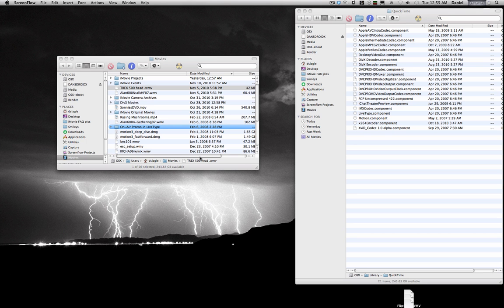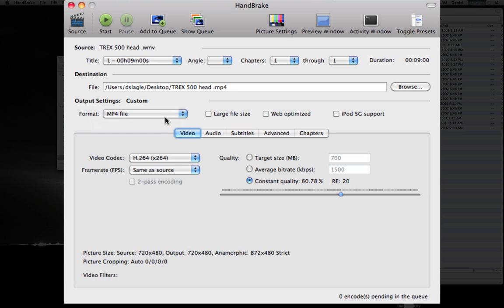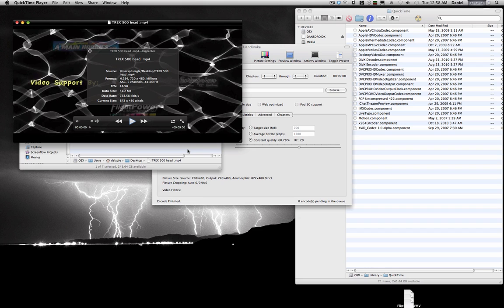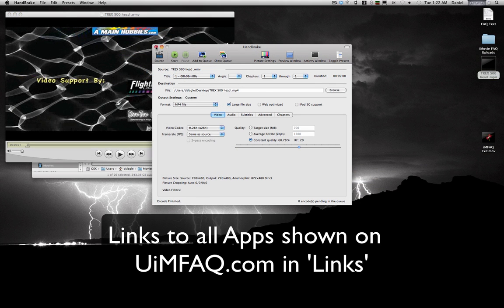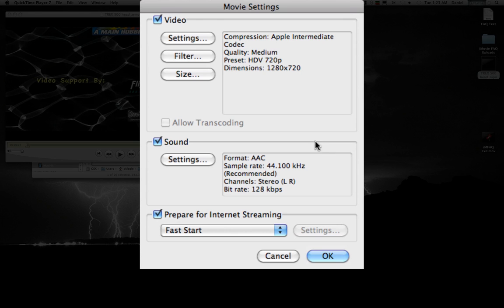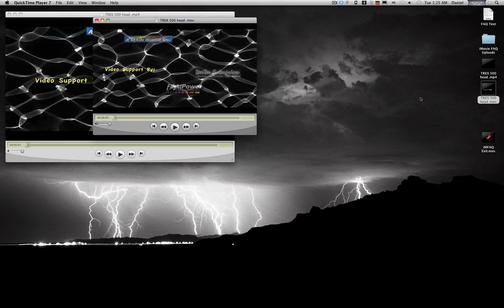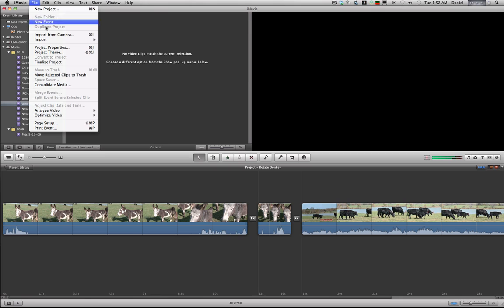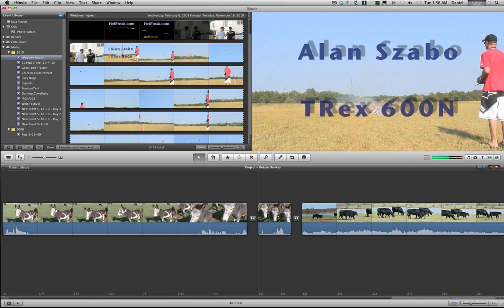iMovie 11 Tutorial - Importing Windows Media to iMovie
How to import Windows Media Files (WMV) for use with your iMovie Projects.  2 ways are shown the free way and using the Flip4Mac plugin